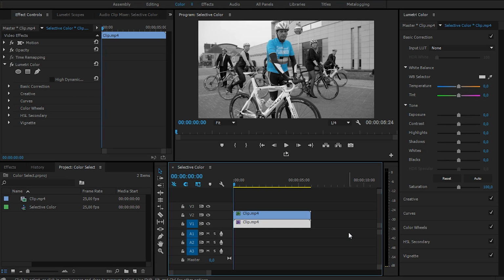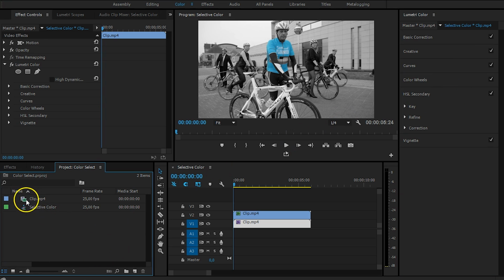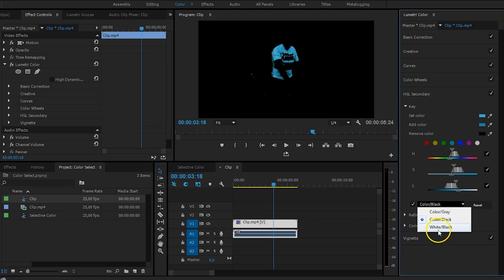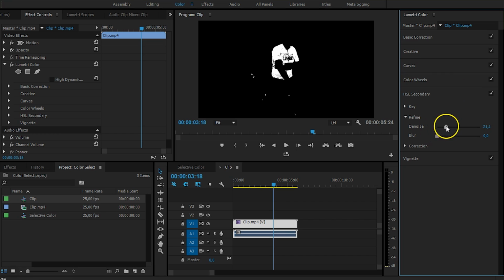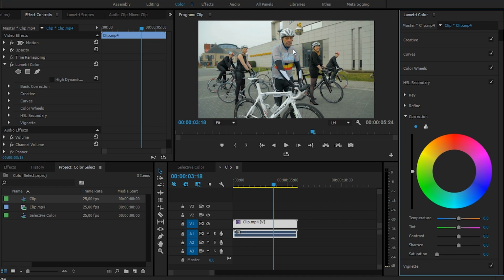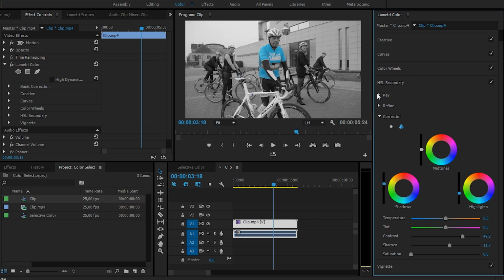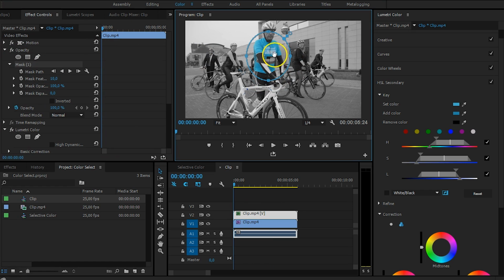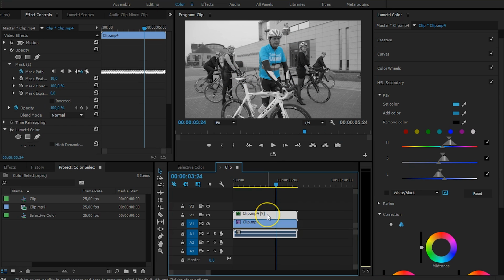Color Selection (Secondary) in Premiere Pro | Cinecom.net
🎬 Master Filmmaking, Video Editing, & VFX in One Bundle! This tutoral shows a new feature of Adobe Premiere Pro CC2015.3

This month (June 2016), Adobe released a new update for their creative applications. Premiere Pro also got tons of new features in its CC 2015.3 version. In this tutorial video we'll be looking at one of those features which is called a "secondary color correction". This new option in the Lumetri tools allows you to select one specific color and manipulate that.

It works in three steps. You first need to define your color (set the key), then you can refine your mask and the final step is the adjustment. We can change the color, play with the levels, sharpness and saturation.

The secondary color corrector is something that was also used in the popular film "Sin City". There they would create a black and white image and only show the color red. To do this, they've inverted their mask so that we can change the color of anything but the selected color. We can decrease the saturation after doing that.

But this tutorial wouldn't be from Cinecom if it didn't had some creative tricks! We'll also take a look to combine an low and an aggressive color mask to have better results on your object and make sure no other object are selected in the background.